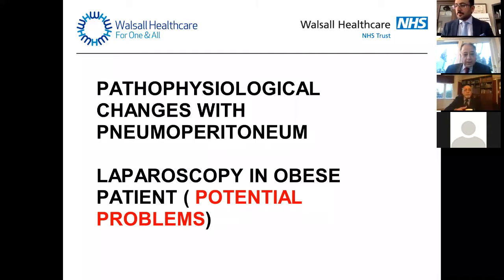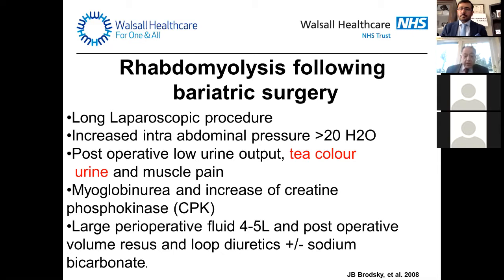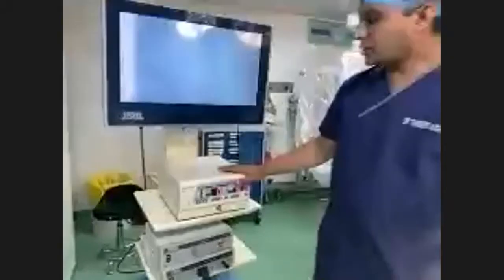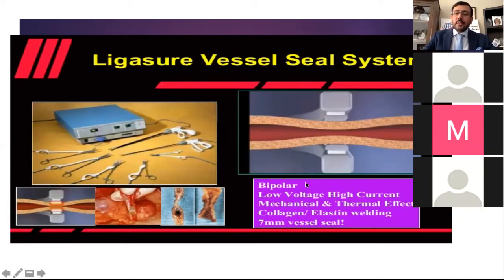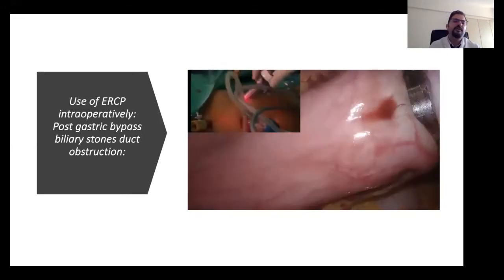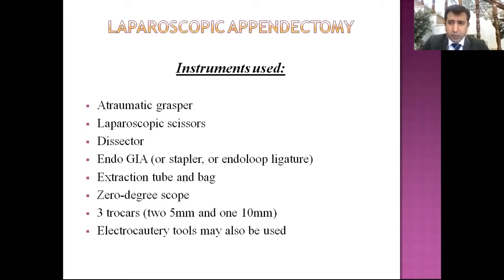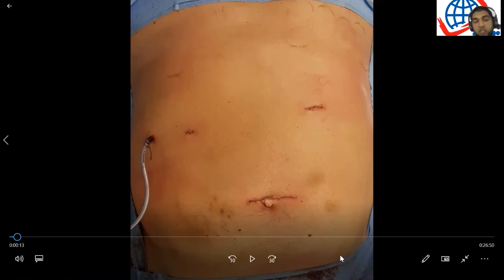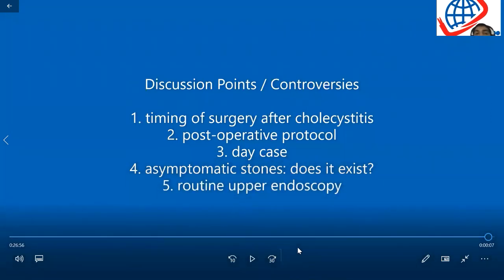Basics of Laparoscopy Tanzania Chapter